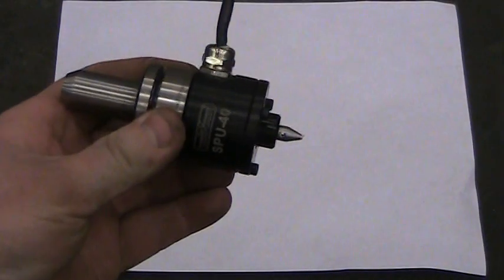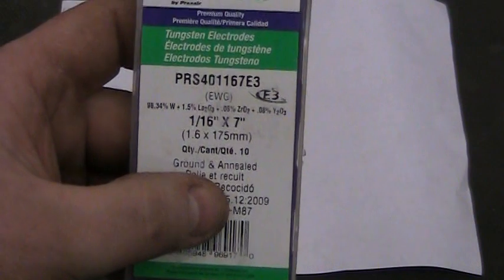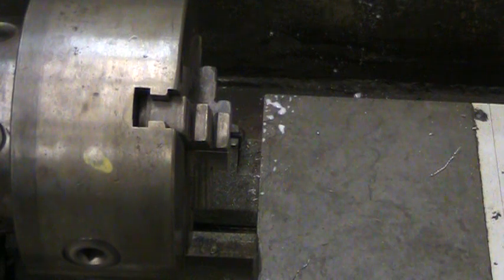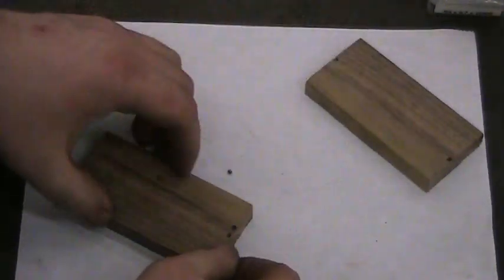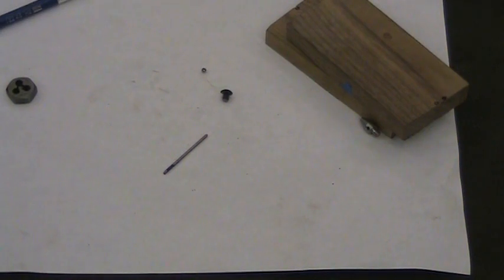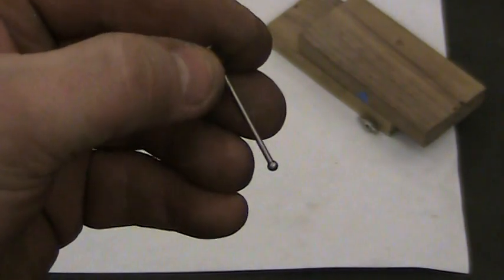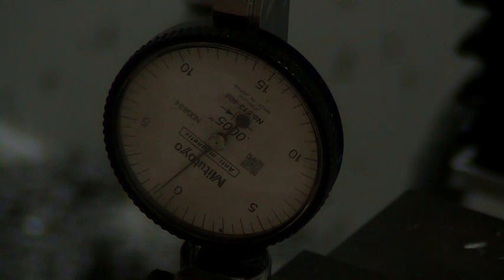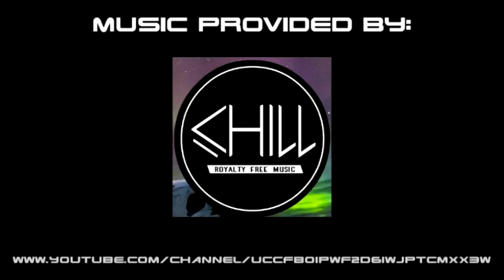Homemade Probe Tips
Homemade Passive Probe Tips